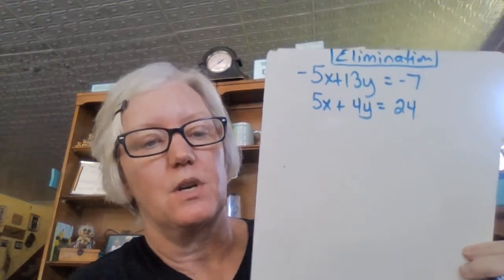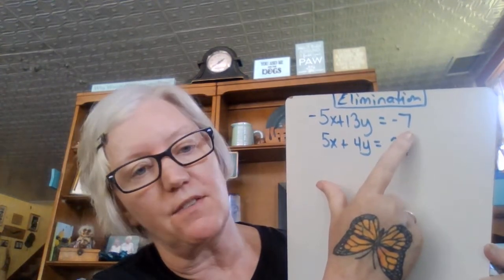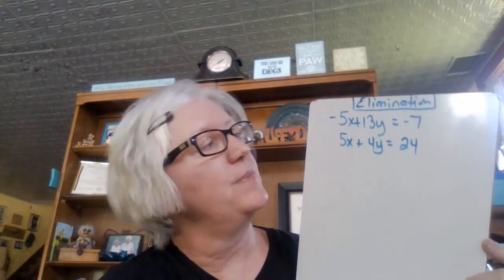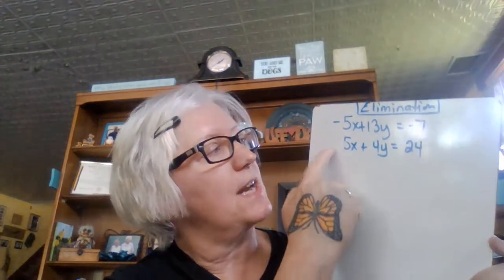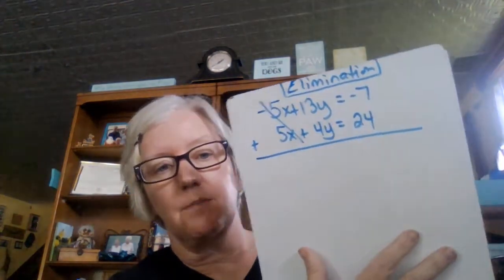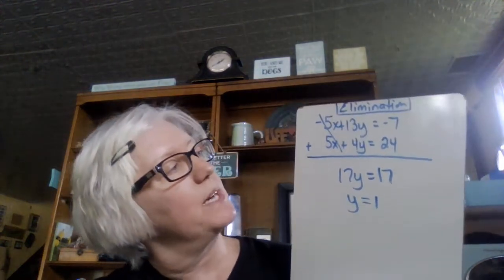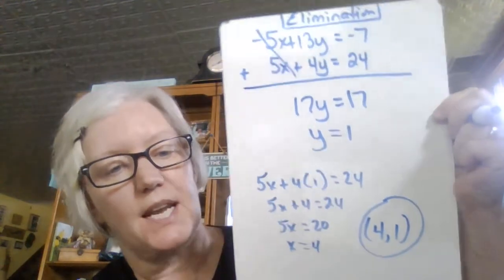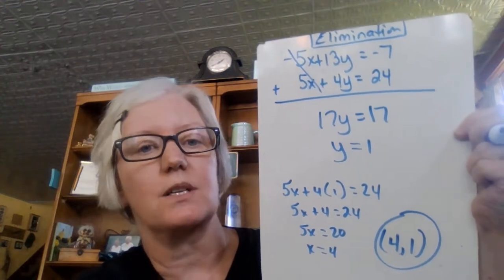Unit 7 Video 3: Solving Systems with Elimination